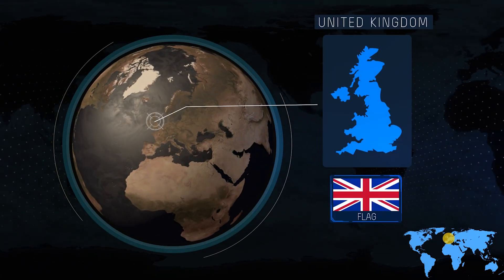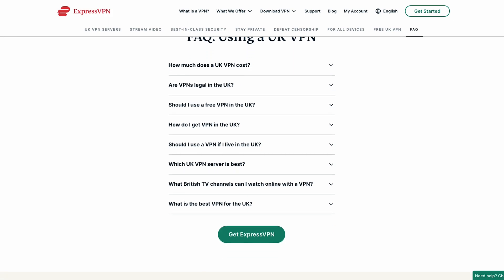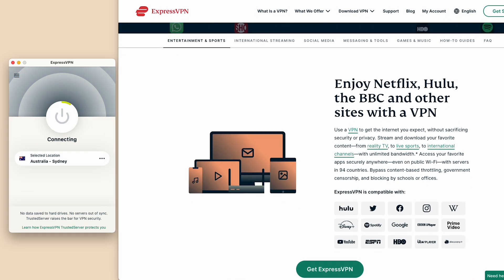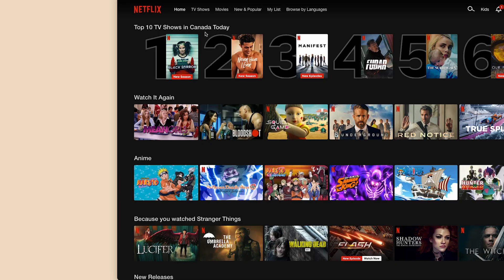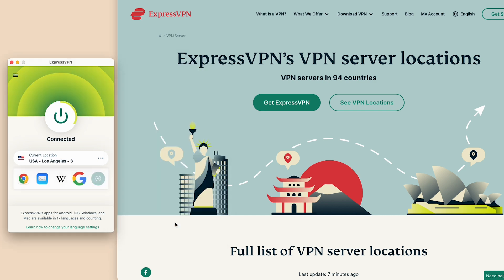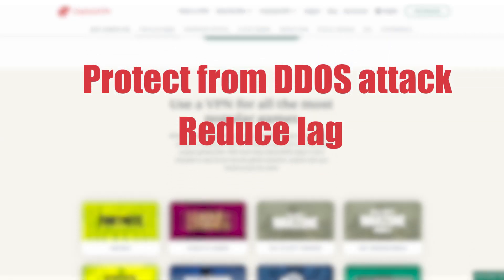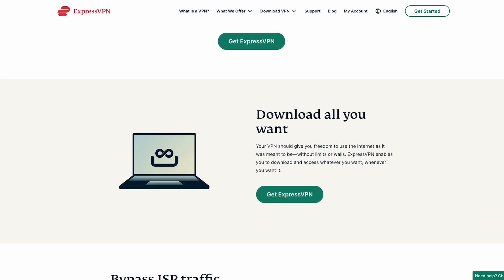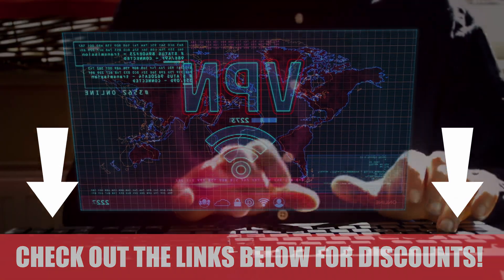Best VPN for UK 2023: Access Your Favorite Content Safely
🔑Access Your Favorite Content with the Best VPN for UK!
➜ Try it Risk-Free Today with 30-Day Money-Back Guarantee 💸

00:24 Why you need a VPN in the UK
01:04 How to use ExpressVPN
02:02 ExpressVPN for gaming
02:20 ExpressVPN for torrenting

Transcript for Access Your Favorite Content with the Best VPN for UK!

Today, we have an exciting video for our viewers in the UK. We'll be discussing the best VPN for the UK, and why ExpressVPN is a top choice. So, if you're looking to enhance your online experience, protect your privacy, and access a world of content, you're in the right place. Let's get started! Reminder to check out the link in the video description below to access exclusive discounts.

Before we dive into the details, let's talk about why you might need a VPN in the UK. Despite its advanced digital infrastructure, the UK is not exempt from privacy concerns and geo-restrictions. A VPN, or virtual private network, can address these issues by encrypting your internet connection and masking your IP address.

First, let's talk about streaming. Many streaming platforms, such as Netflix, BBC iPlayer, and Amazon Prime Video, have region-specific libraries. With ExpressVPN, you can easily bypass these geo-restrictions. By connecting to one of their servers located around the world, you can unlock a vast array of content that might not be available in the UK - like Hulu, HBO Max and more.

So, how do you use ExpressVPN to unblock streaming services? Let me walk you through it step by step. First, sign up for ExpressVPN by visiting their website. Once you've completed the sign-up process, download and install the ExpressVPN app on your desktop.

As you can see here, I have Netflix running and you can see I’m based in Canada. Now open the app and enter your login credentials. Once you're logged in, you'll be presented with a list of server locations. ExpressVPN have 3000+ servers that you can choose from. For example, if you want to access the US library of Netflix, simply choose a server location in the United States. Click on the 'Connect' button, and ExpressVPN will establish a secure connection to that server. You know you’re connected once this button turns green. For Streaming, we always recommend that you use the Lightway Protocol that you can select from here. This provides the best speeds so you won’t experience buffering or lag issues.

And just like that, you've successfully unblocked the streaming service! Now you can enjoy a wide range of content from different regions.

Gaming is another area where a VPN can make a significant difference. With ExpressVPN, you can protect yourself from DDoS attacks, reduce lag, and connect to servers specifically optimized for gaming. This means you can enjoy a smoother gaming experience and even access games that might be restricted in your region.

Now, let's talk about torrenting. While torrenting itself is legal, downloading copyrighted content without permission is not. In the UK, ISPs monitor torrenting activities and can even restrict access to certain websites. But with ExpressVPN, you can keep your torrenting activities private and secure. By encrypting your connection and masking your IP address, ExpressVPN allows you to torrent anonymously and avoid any potential legal issues.

ExpressVPN also has a 30-day money-back guarantee so you can trial it out and if you’re unsatisfied, you can easily request for a refund from their 24/7 customer support. Again, don’t forget to use the link in the video description below to access our special influencer link and get the best discount available.